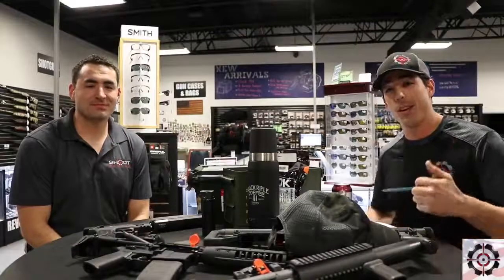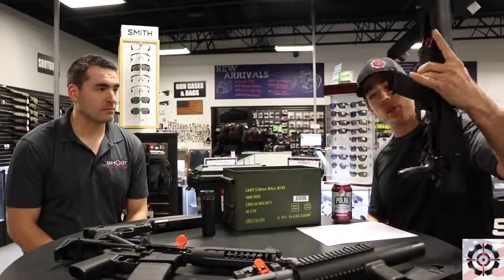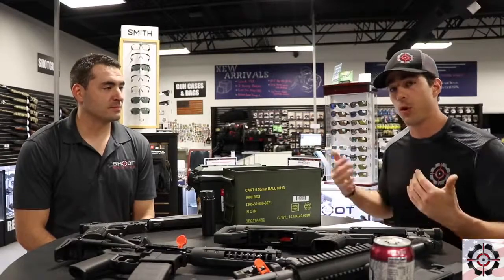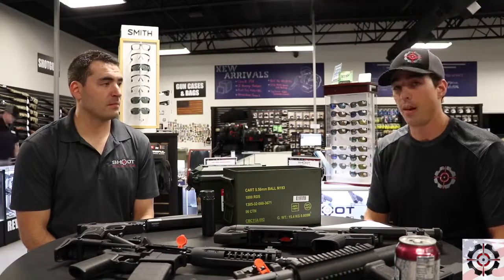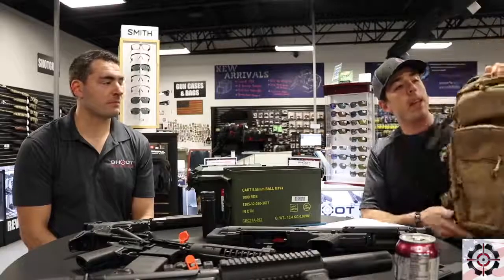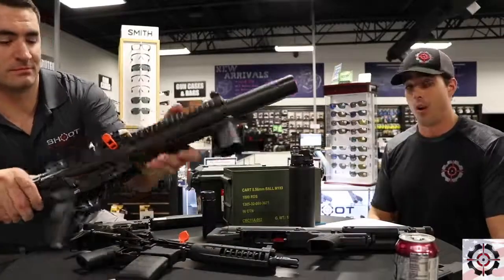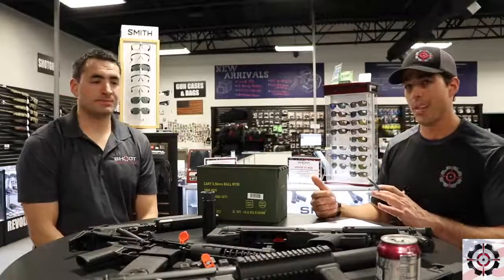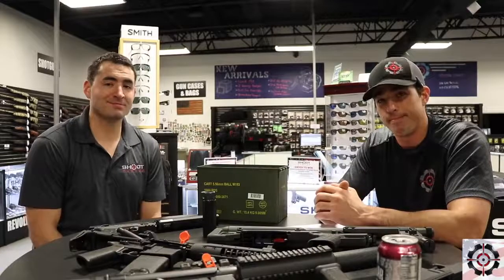How To Buy An NFA Item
In this video we mention some new items, announce our raffle winners, and talk about how to navigate the government regulations concerning owning a suppressors/silencers, short barreled rifles, short barreled shotguns, and EVEN MACHINE GUNS!